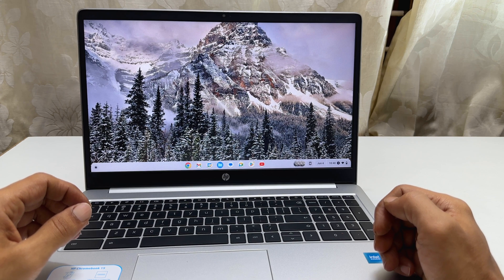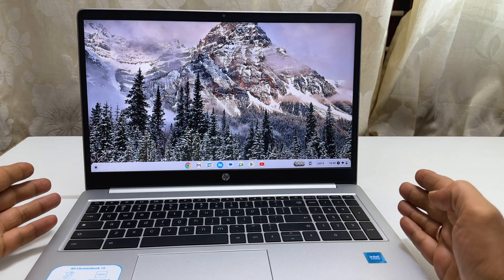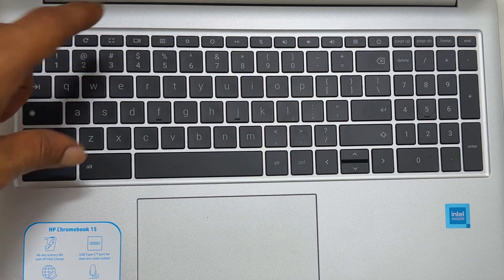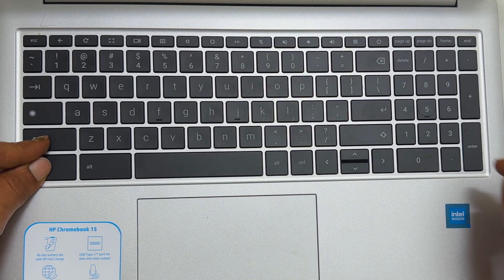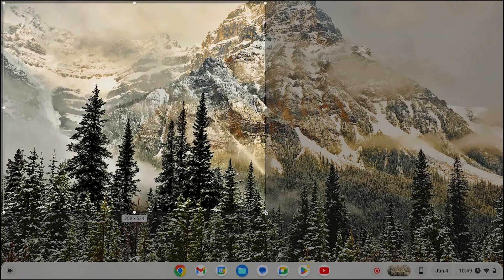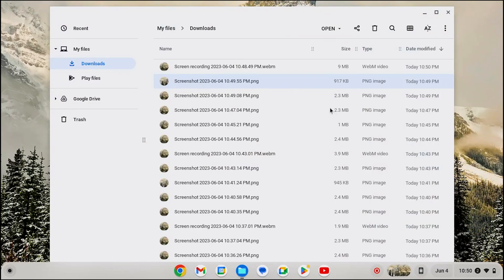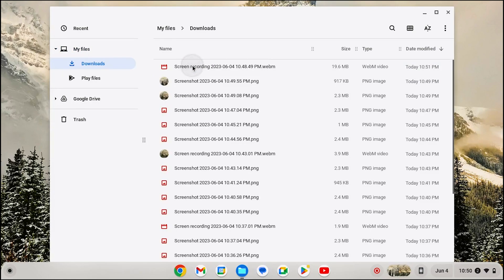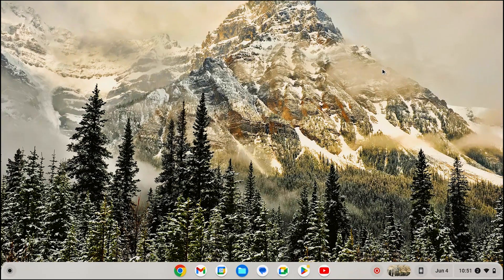HP Chromebook 15a: How to take screenshot on Chromebook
Video on how to take screenshot on HP Chromebook. This includes entire screen screenshot and partial screenshot.